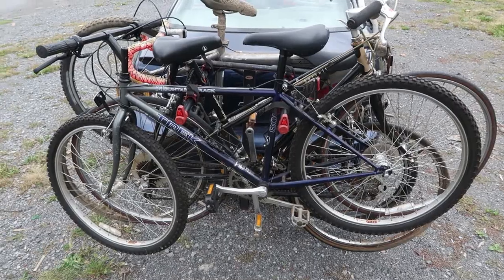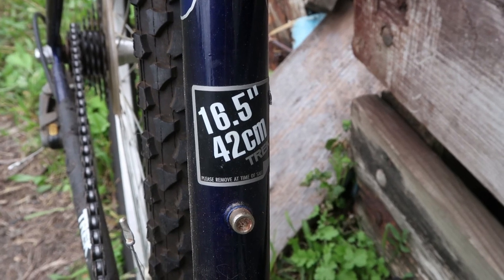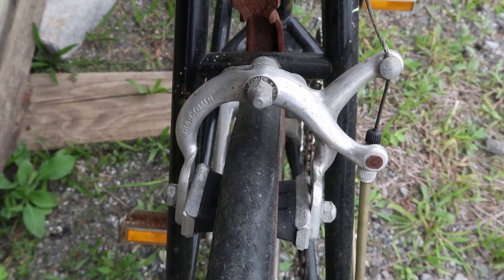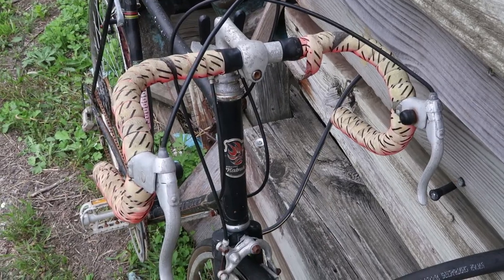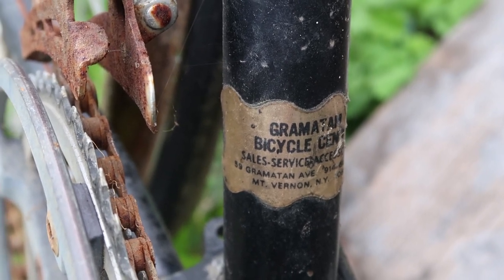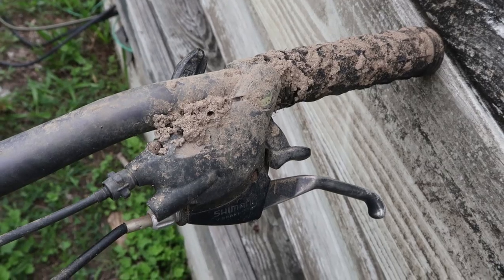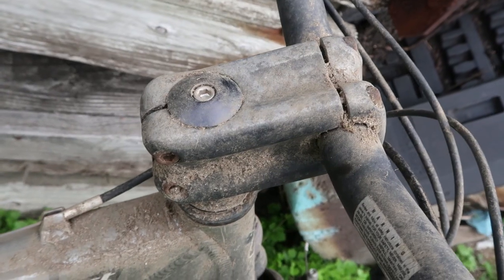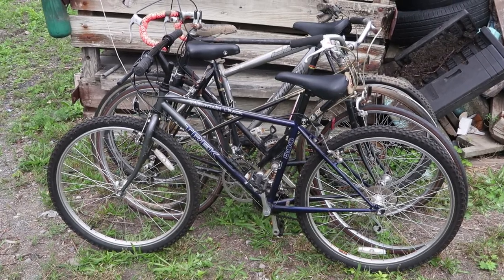FILTHY SPECIALIZED, CLEAN TREK, RALEIGH MIXTE + BRIDGESTONE KABUKI: 4 BIKES I found last SUNDAY!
It's close, but I like them in this order: Bridgestone Kabuki, Raleigh Pursuit Mixte, Specialized Hardrock Sport, Trek 800 Mountain Track.  Sorry Trek.

I used my Canon G7X camera for this video, which has touch-screen focus, who knew?

Recorded on 9/24/2018, and I probably should have been doing other stuff, but sometimes when I have a bike rack full of bikes on a Monday morning, I get the bike video out of the way first.